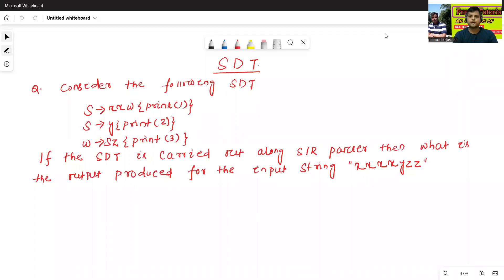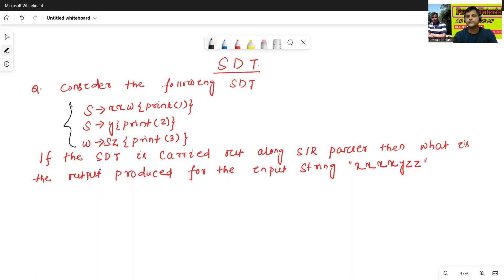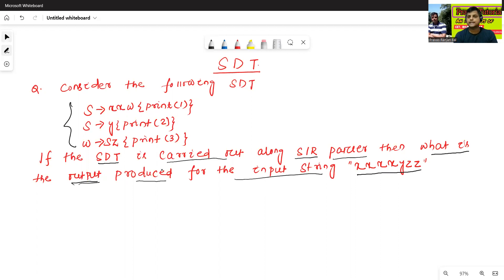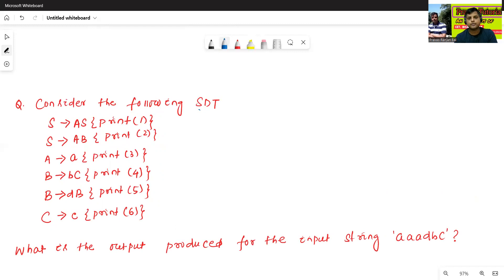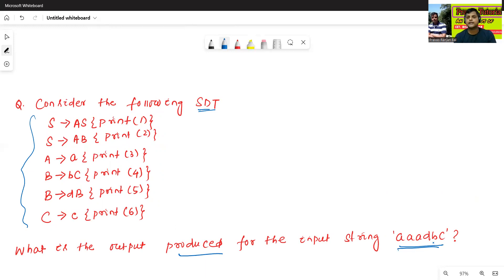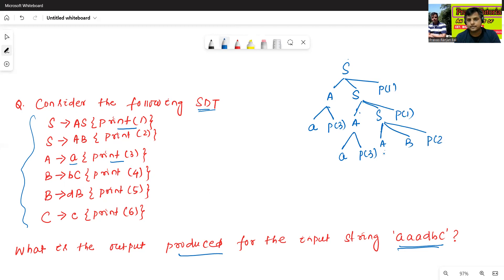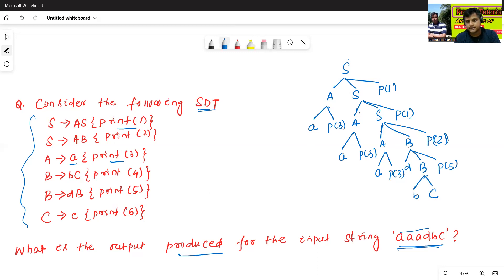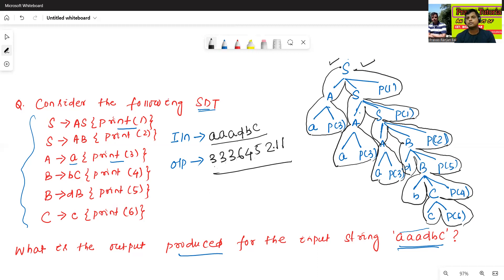Syntax Directed Translation | Semantic Analysis | Part 5 (C53)